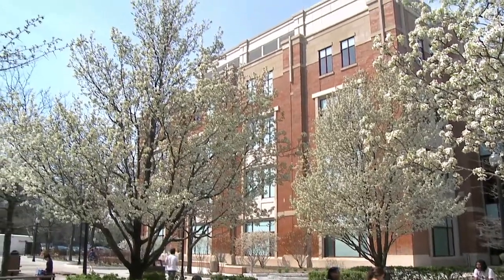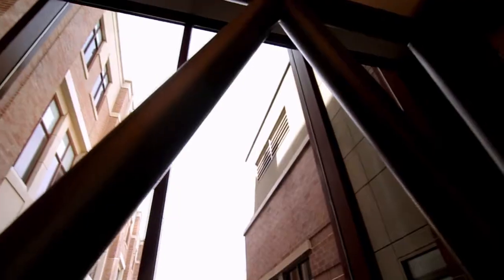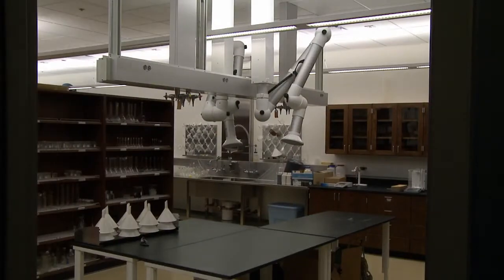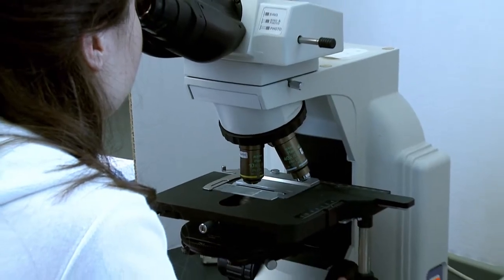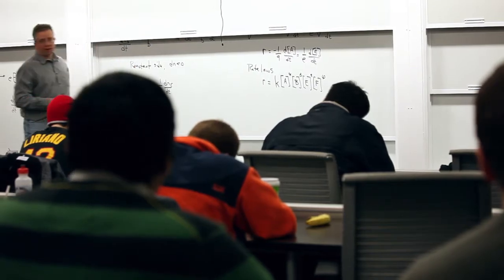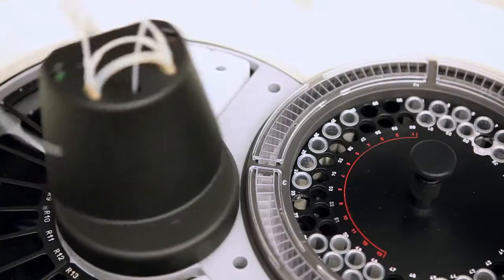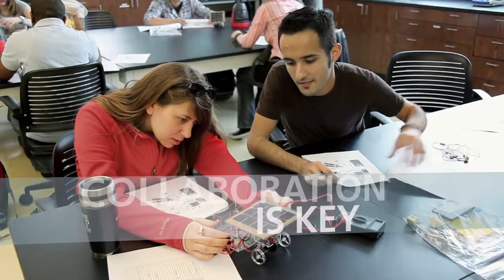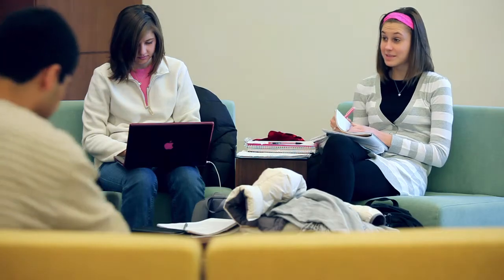Going Green at McGowan South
Inside our $40 million green science building.